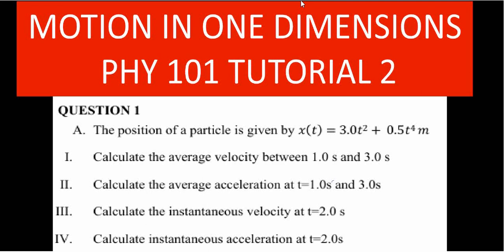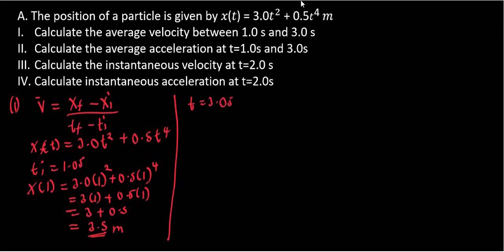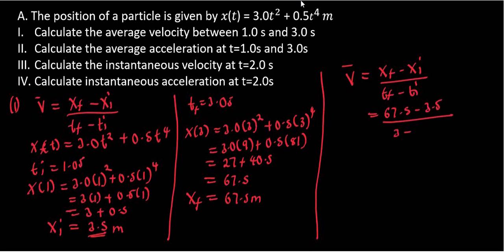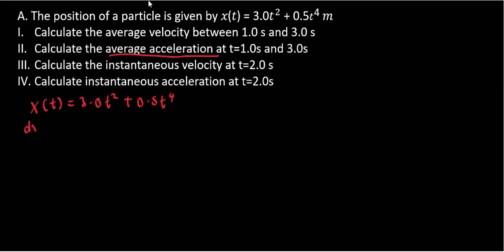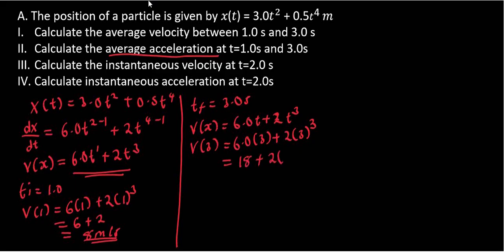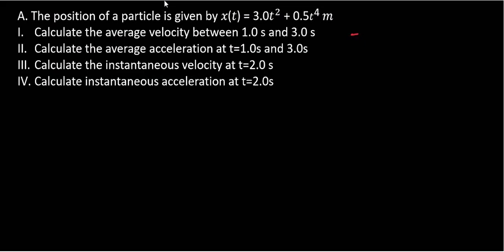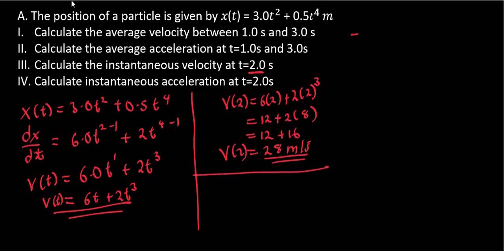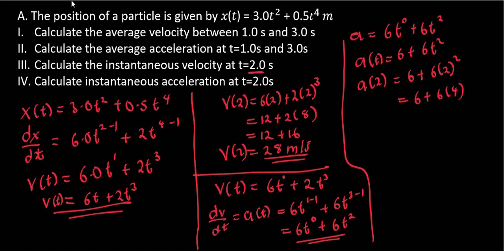motion in one dimension,A. The position of a particle is given by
hysics Unlocked 🔬✨
Welcome to the channel where physics becomes simple, practical, and exciting! We break down tough concepts into clear step-by-step explanations, solve real exam-style problems, and connect theory to everyday life. Whether you’re a high school student, a university learner, or just curious about how the world works, this channel is your go-to space for mastering mechanics, waves, electricity, and more.